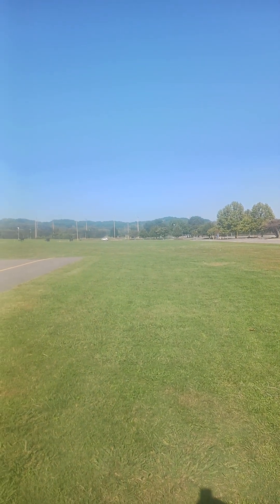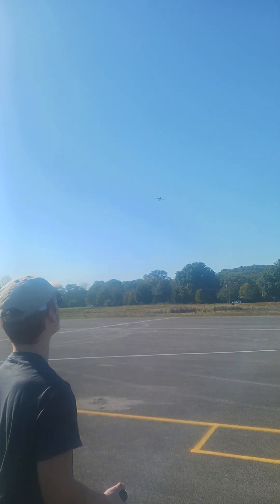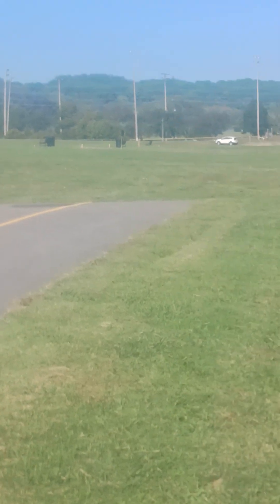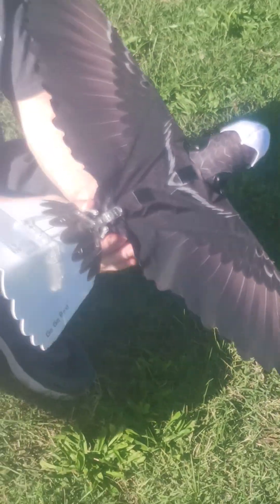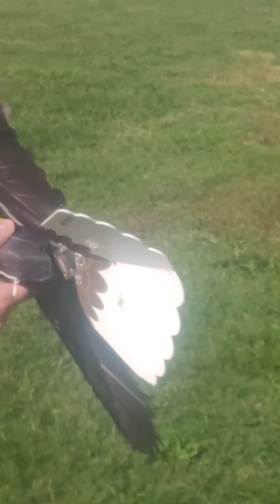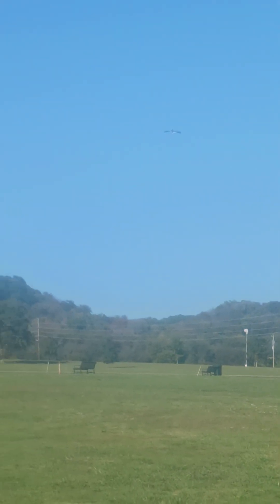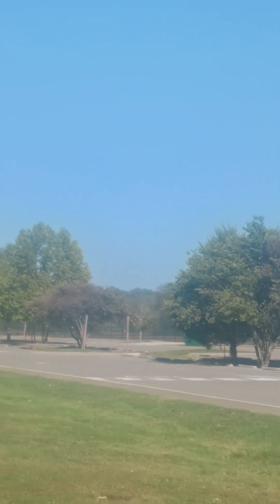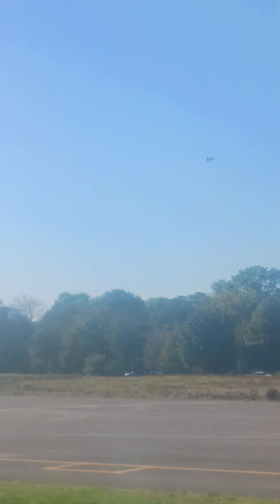flying bald Eagle